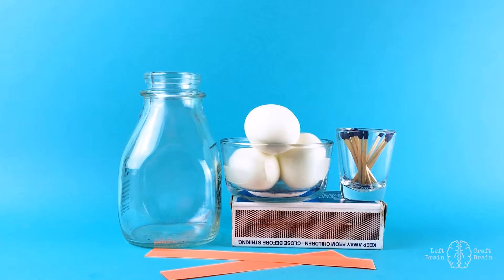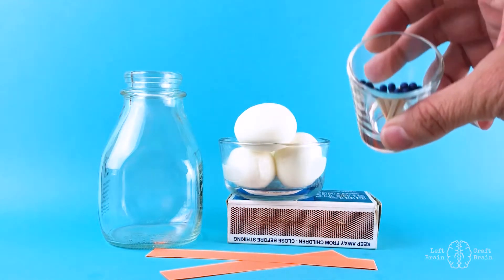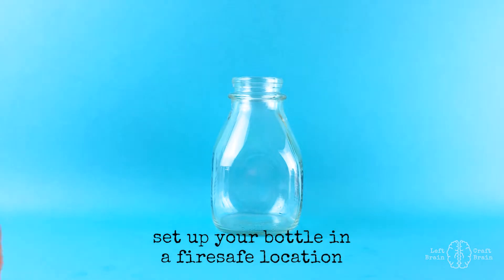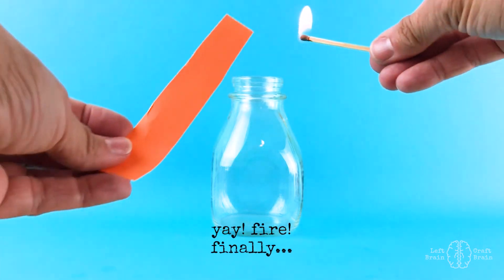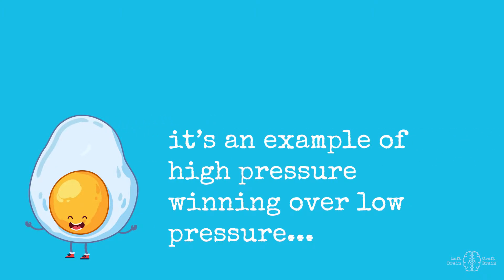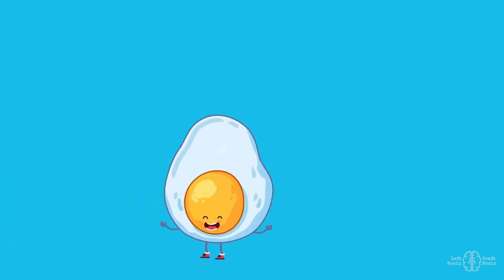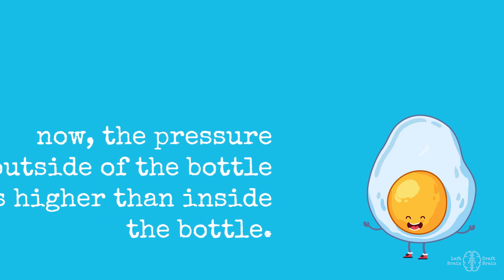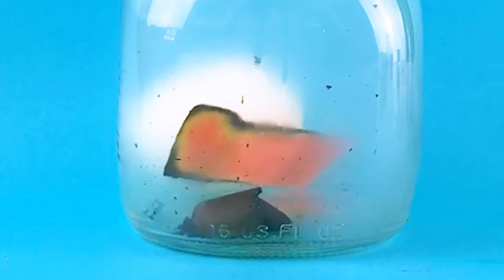Egg in a Bottle Experiment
Try this classic Egg in a Bottle Experiment for a science trick that will wow the kids. Plus it makes learning fun for in class, at home, or in scouts and clubs.